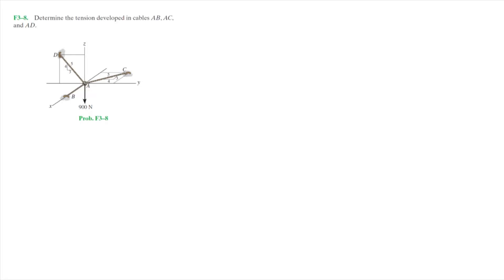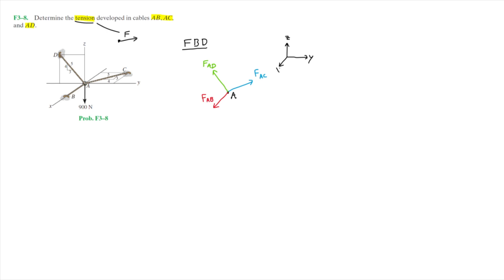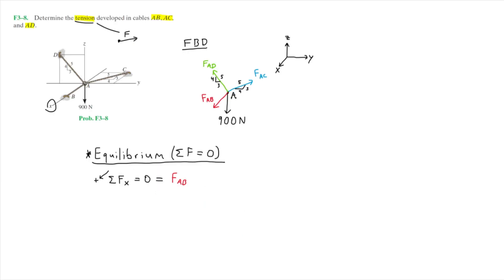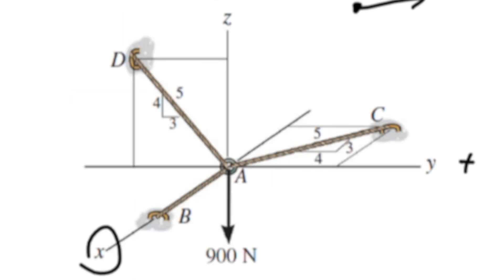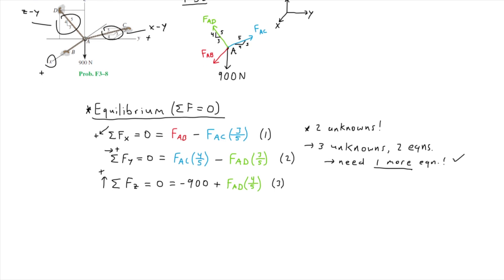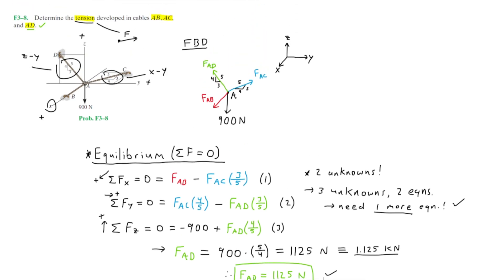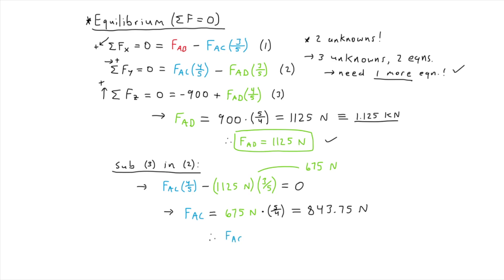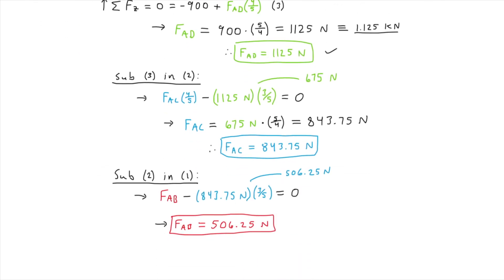Statics: F3-8 (R.C. Hibbeler)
F3-8. Determine the tension developed in cables AB, AC, and AD.

Timestamps:
0:08 Problem statement
0:38 FBD
1:50 Force balance along x
3:30 Force balance along y
4:47 Force balance along z
5:50 Finding tension in cable AD
7:00 Finding tension in cable AC
8:25 Finding tension in cable AB